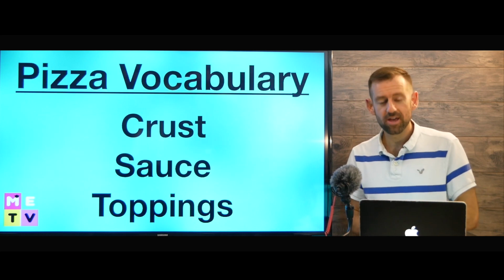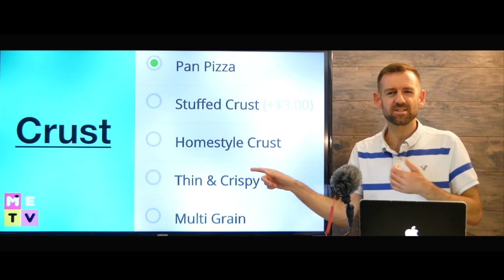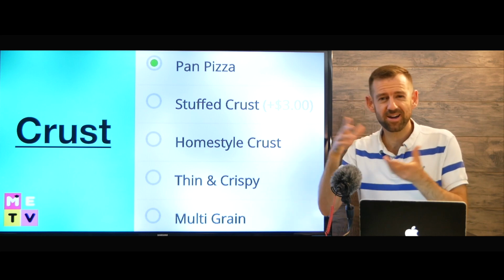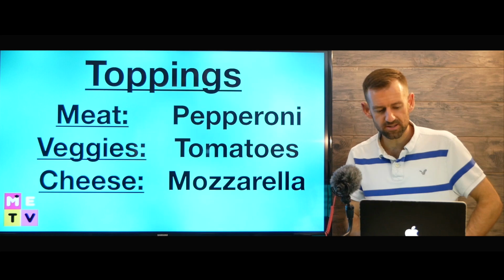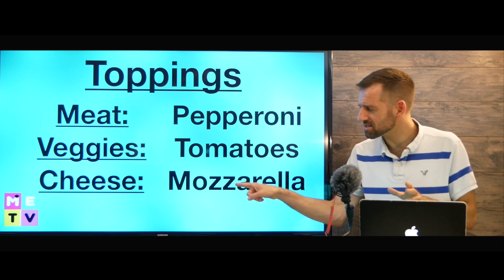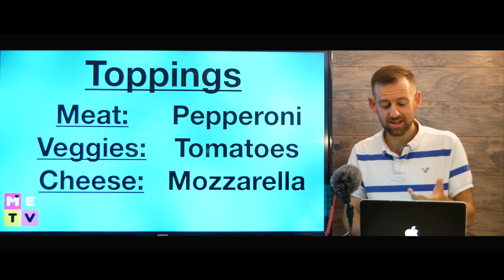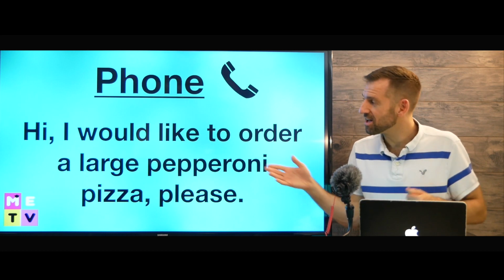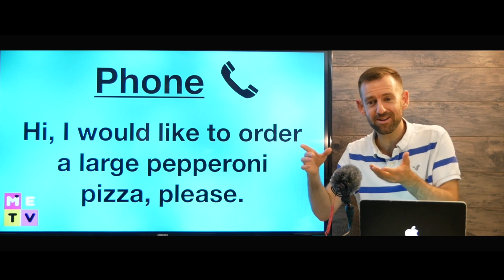HOW TO ORDER PIZZA IN ENGLISH